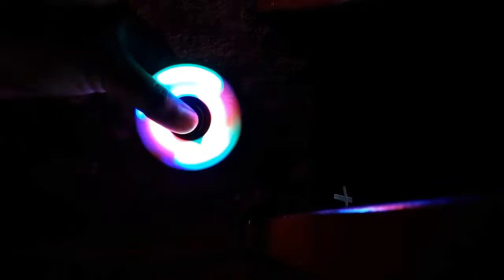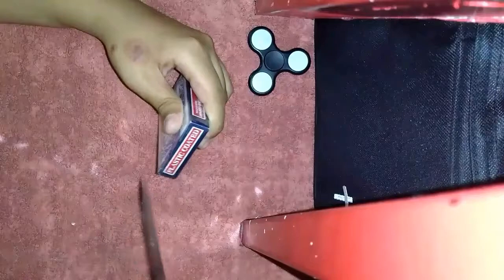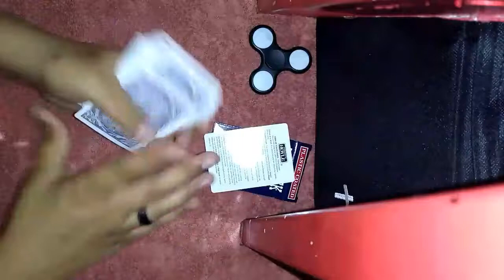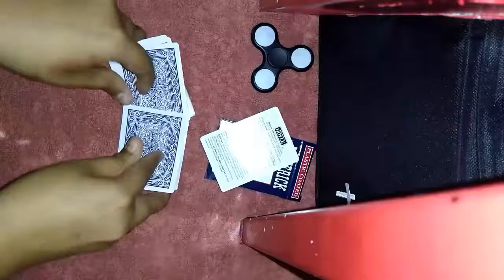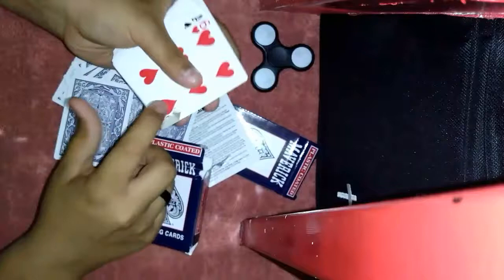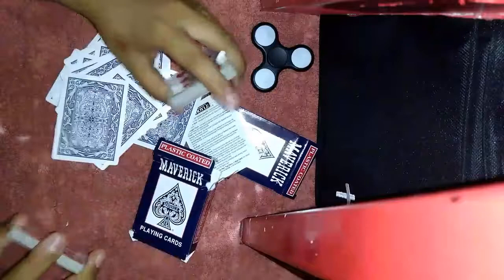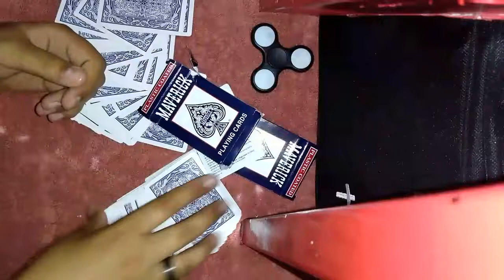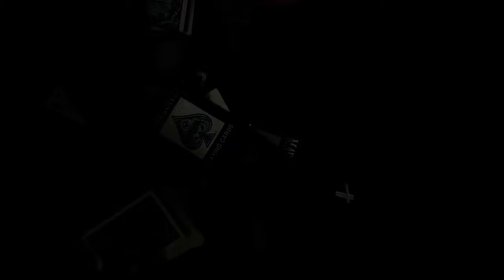Worst Playing Cards Ever! (Read Description)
Congratulations To my friend Christian Camargo For winning the white fidget spinner. I will see you Tuesday buddy!